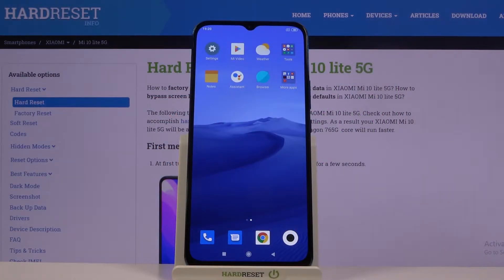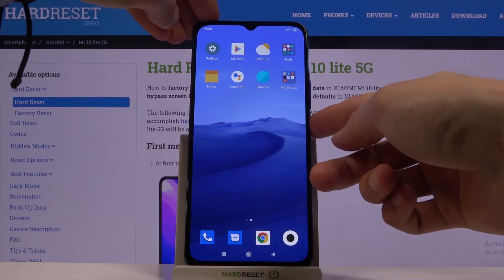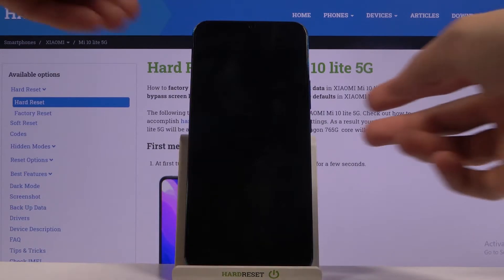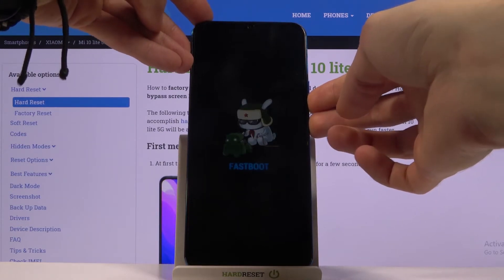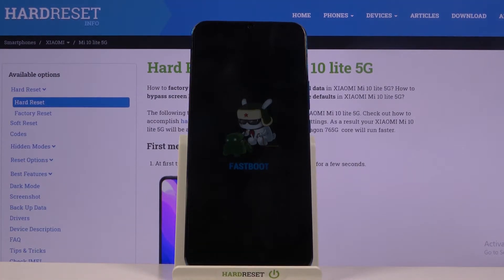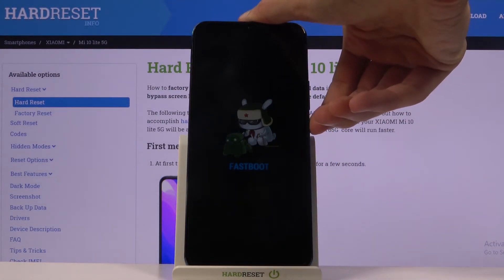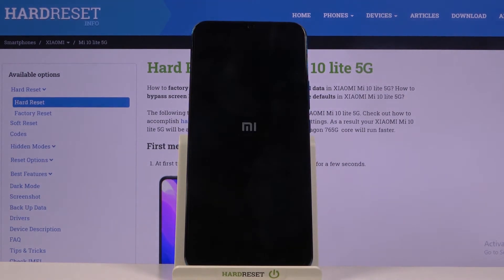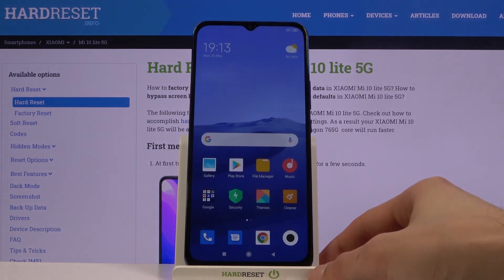How to Enter FastBoot Mode on XIAOMI Mi 10 Lite 5G - Exit FastBoot Mode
Learn more info about XIAOMI Mi 10 Lite 5G:
If you want to enter FastBoot Mode on XIAOMI Mi 10 Lite - open this tutorial and follow our steps. We will show you how to enter the hidden menu and how to enter FastBoot Mode. Learn also how to use this mode and discover all available options. If you don't know how to quit this mode, you should watch this attached video carefully.